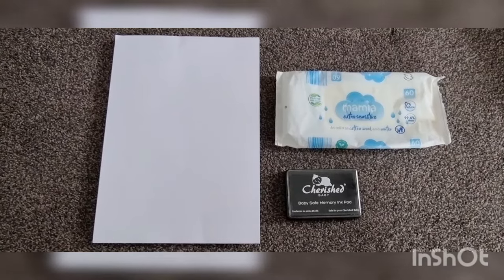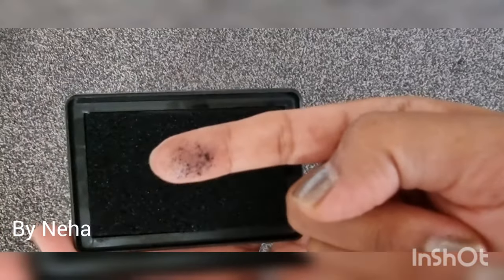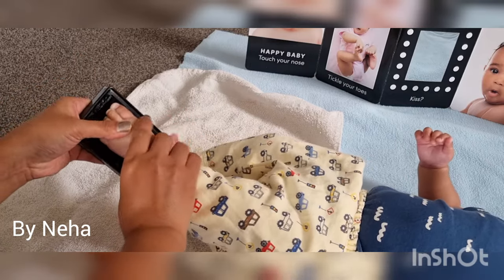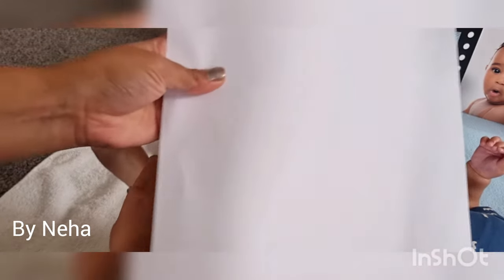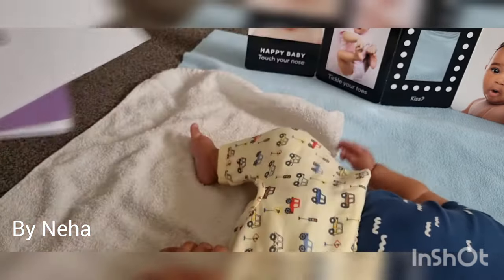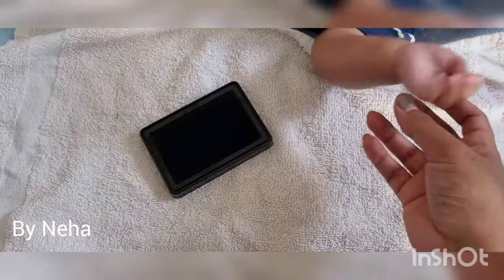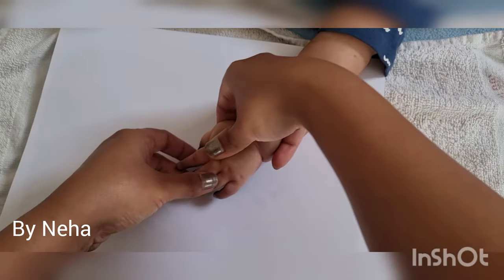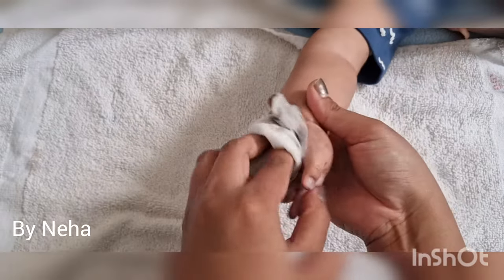Baby Handprint and Footprints at home DIY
I have taken colour print of a frame design from a photo edit app as the background of the footprint impression paper. You can also choose any frame designs to embrace your baby's footprints & handprints.💖